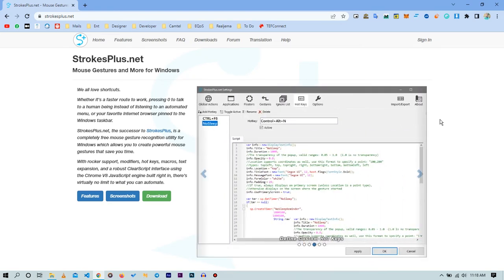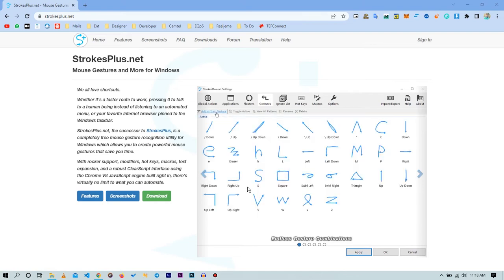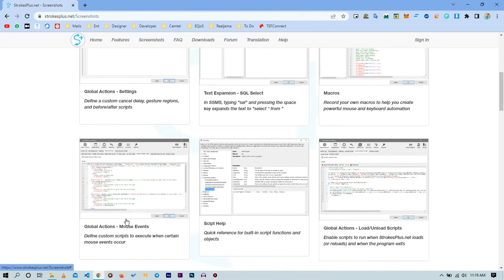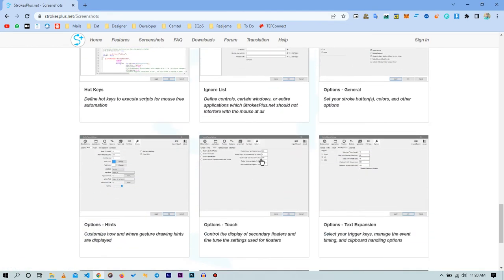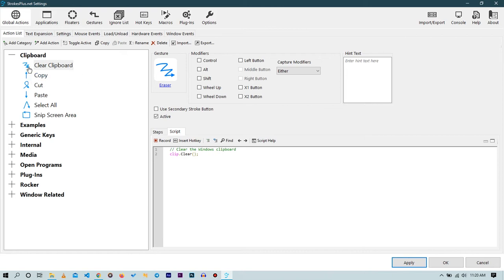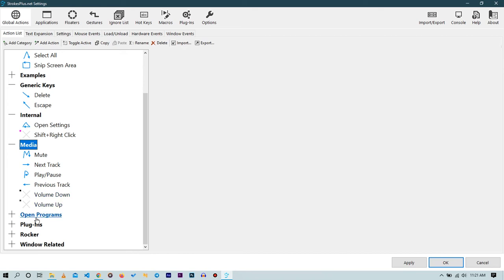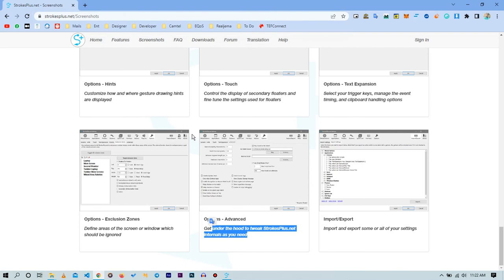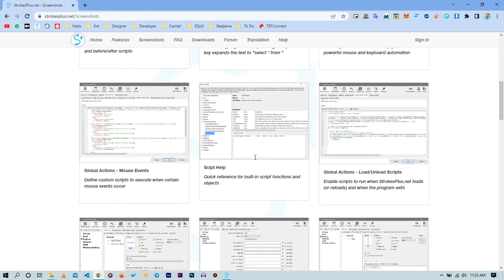Gestures on PC with Strokeplus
Cool piece of software everybody should check out, bring gestures to your pc computer and boost your productivity exponentially